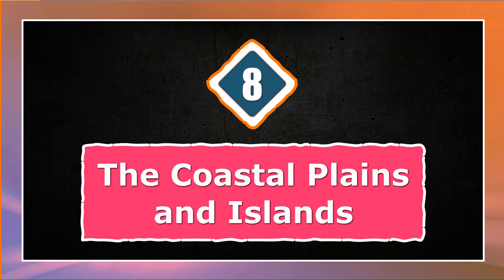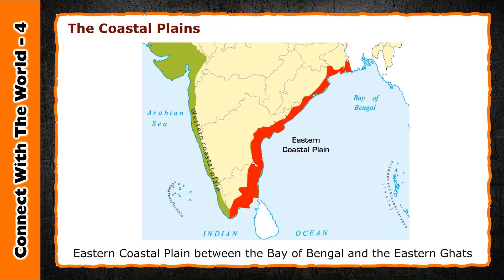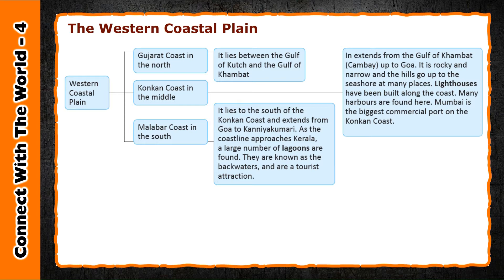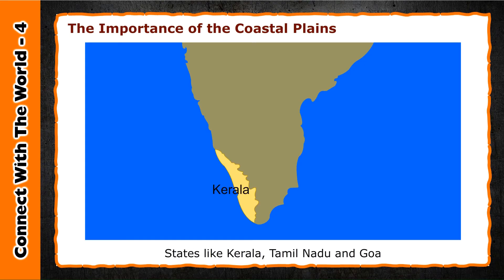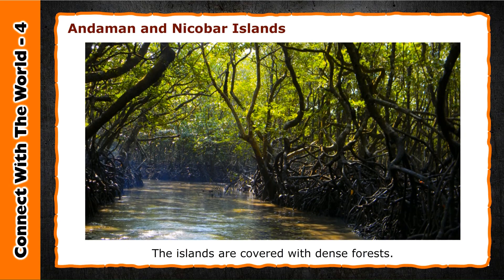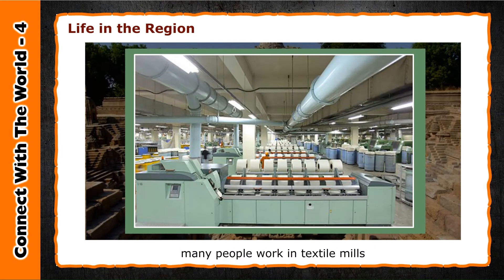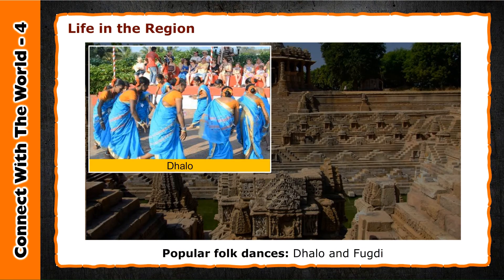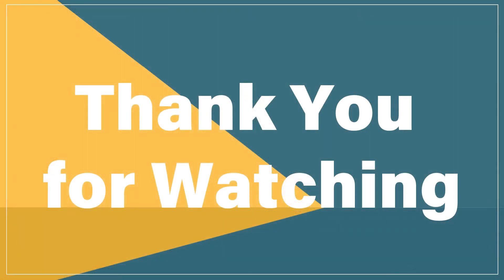CONNECT WITH THE WORLD 4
Chapter - 8
The Coastal Plains and Islands

This is the animation part of the chapter; from which the students can learn about the concept of weather and seasons.

Read out the chapter again in one go, visit our